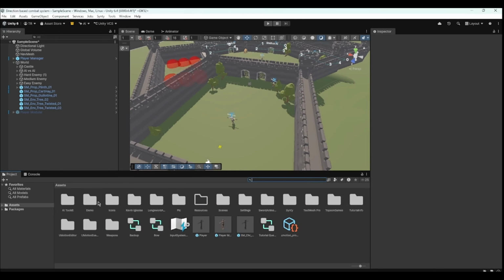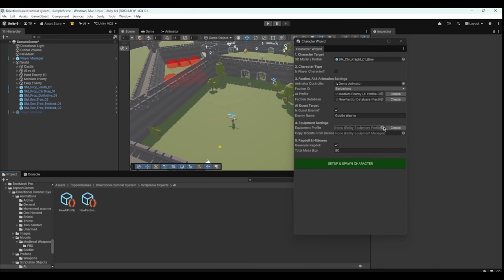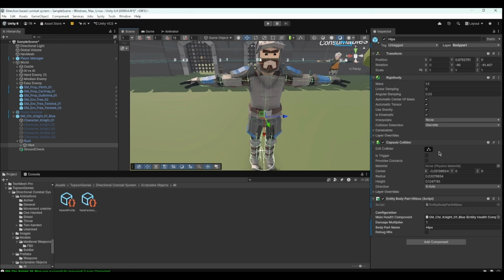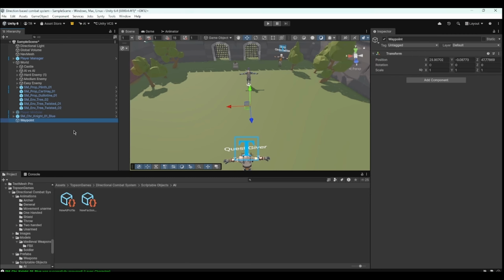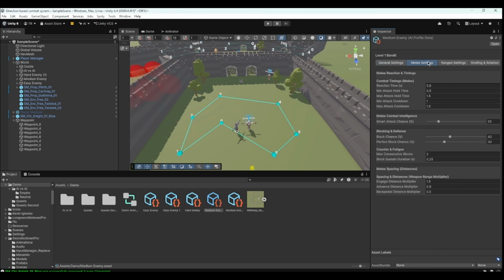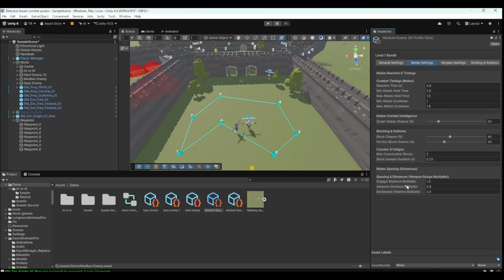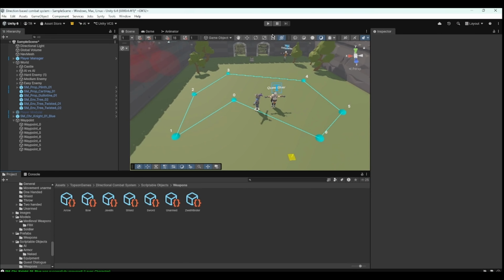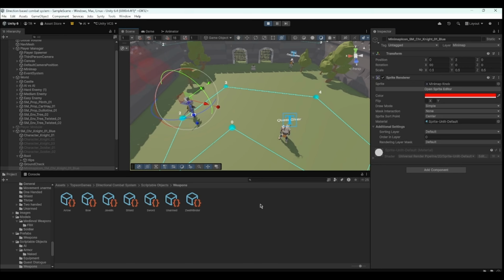AI - Directional Combat System Unity3d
Looking to add dynamic, Mount & Blade-style directional combat and RPG mechanics to your game?

This complete framework enables you to easily create complex melee and ranged combat, a AI ecosystems and full RPG features like quests, dialogues and inventories.

Videos  | Documentation | Discord

Directional Melee Combat (Up, Down, Left, Right)
Archery & Ranged Weapons with Charge Mechanics
Advanced Shield & Block Systems
Perfect Parries & Guard Breaks
Frame-Perfect Physical Hit Detection
Smart AI that blocks and attacks directionally
Faction Systems (Enemies, Neutral)
Wave Spawners for Arena Modes & Sieges
Inventory & Equipment Manager
Main-hand, Off-hand & Modular Armor Slots
Consumable Items & Loot Drops
Dialogue System
Quest System with Stage-Progression
Dynamic World Events driven by Quests
Merchant & Shop System (Buy/Sell)
World Interaction System (Doors, Chests)

Here is what is included in detail:

DIRECTIONAL COMBAT & HIT DETECTION
4-Way Combat: Intuitive attack and block system (Up, Down, Left, Right) for highly tactical, skill-based fights.
Flawless Hitboxes: Utilizing frame-perfect Sweep/BoxCast technology. Weapons physically clash, and ultra-fast swings will never tunnel through enemies again.
Advanced Defense: Setup shields with durability, stamina costs, guard-break mechanics, and perfect-block windows.
RANGED WARFARE
Complete Bow & Projectile System: Fully integrated archery with charge time mechanics, dynamic projectile spawning and ammo tracking/consumption.
ADVANCED AI & FACTIONS
Intelligent Enemies: AI that dynamically decides when to block, which direction to attack from and when to strafe or backpedal.
Configurable Behaviors: Setup Waypoint Patrollers, Arena Seekers or idle guards.
Faction Ecosystem: Define relationships. Watch as enemy factions fight each other or team up against the player.
Wave Spawner: Built-in spawner system perfect for creating dynamic world encounters, sieges or endless arena modes.
RPG FOUNDATION
Quests & Dialogues: Talk with NPCs through a robust dialogue system. Set up different dialogue trees based on quest stages (e.g., initial greeting, quest given, during quest, quest finished).
World Events: Make your world feel alive! Trigger specific events, spawn enemies, or open doors based on the player's quest progress.
Inventory & Modular Armor: Fully functional inventory supporting main-hand, off-hand, modular armor pieces, and generic items like health potions.
Economy & Interaction: Ready-to-use merchants for buying/selling, plus generic interaction logic for loot drops and world objects.
Interactables: Interact with anything and play specific animations (e.g. Open doors, loot, ...)
ONE-CLICK EDITOR SETUP & WORKFLOW
No Coding Required: Easily create new weapons, items, quests, dialogues, and AI profiles using visually clean Scriptable Objects.
Custom Setup Wizards: Streamlined editor tools initialize players, NPCs, and weapons in seconds, completely eliminating manual component-clutter.
Unity Event Integration: Hook up custom visual effects (blood, sparks), sounds, camera shakes, or UI updates effortlessly via the inspector.

Note: The in the trailer shown models/animations are not included. Of course a demo ist provided